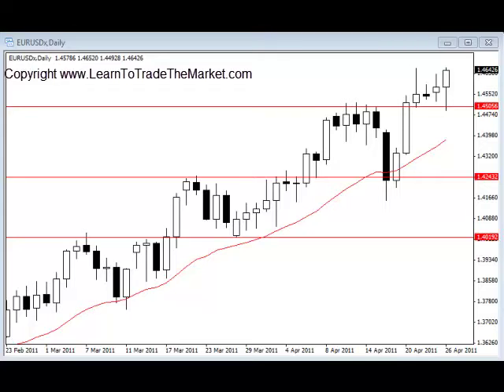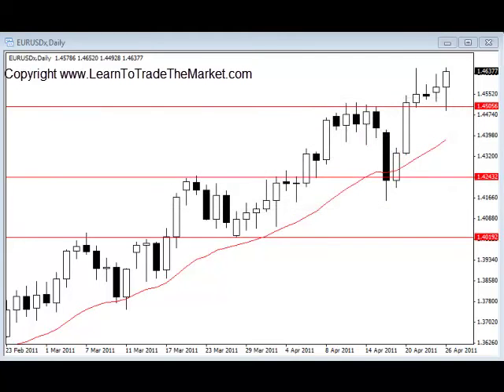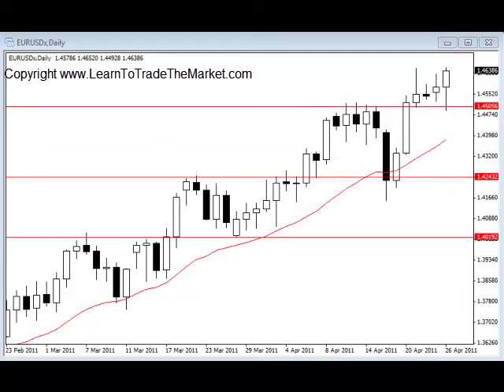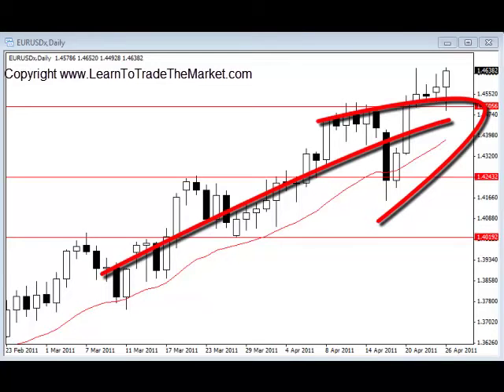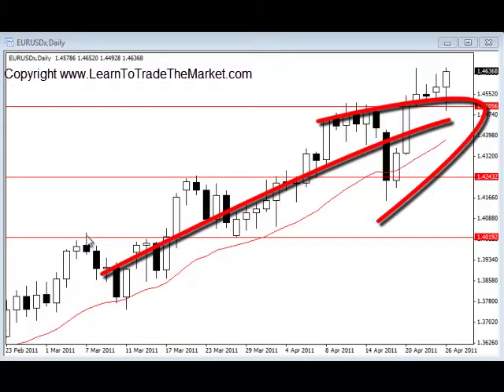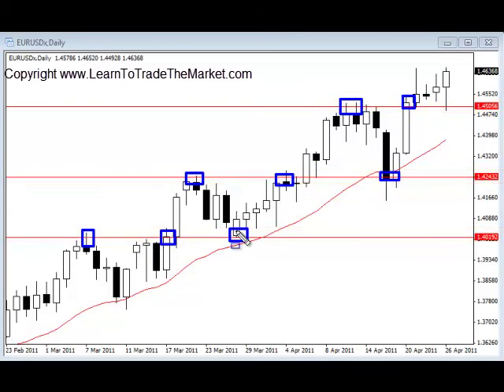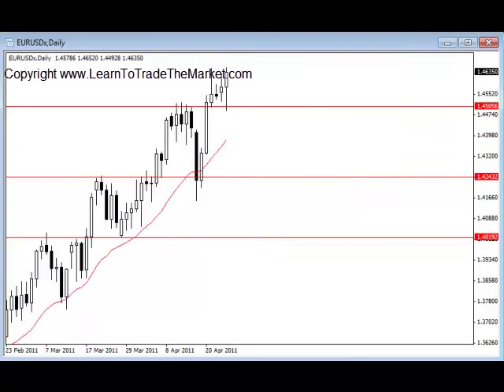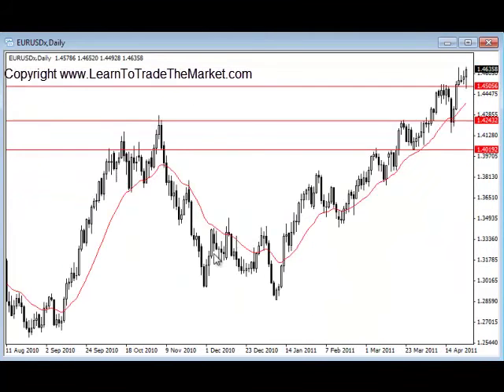Trade Check List Confluence